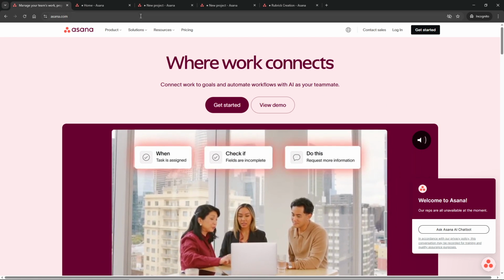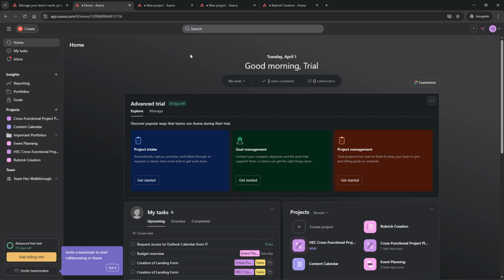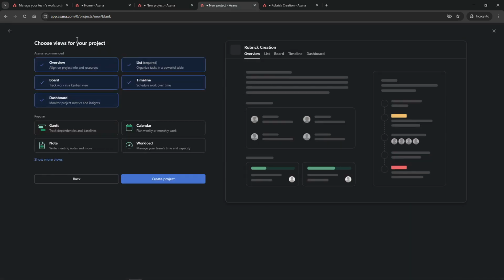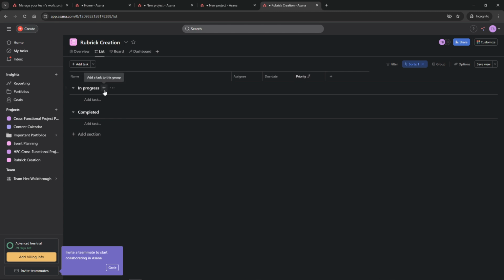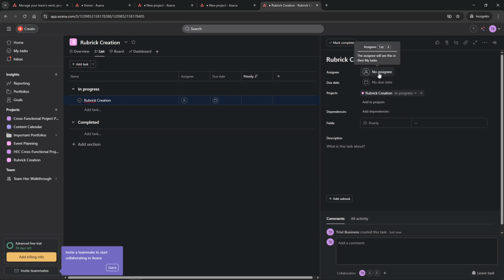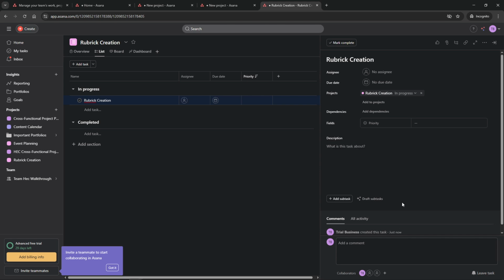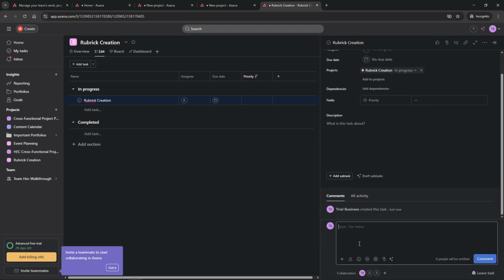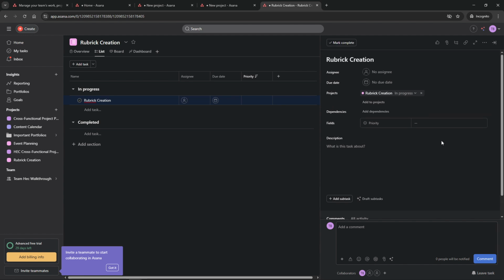How to Use Asana for Project Management -Step by Step Tutorial for Beginners [2025 Full Guide]